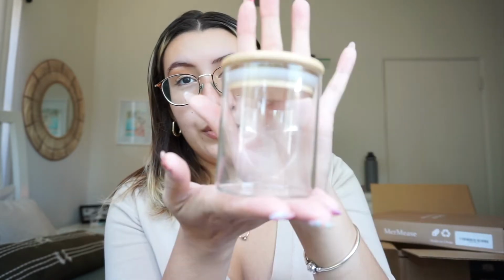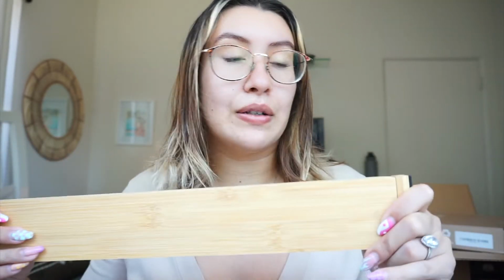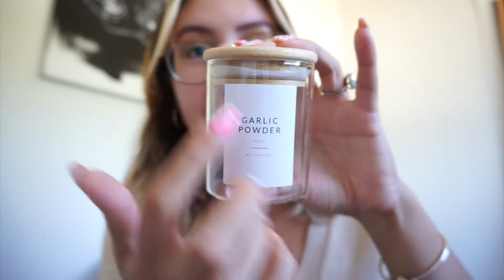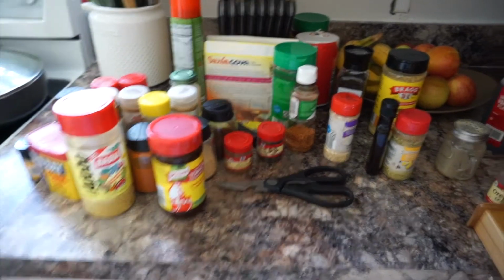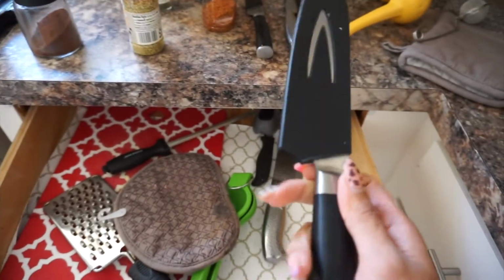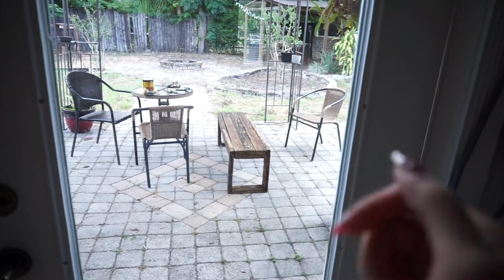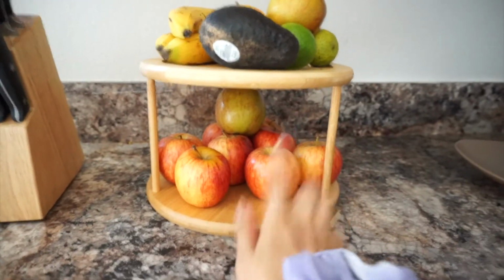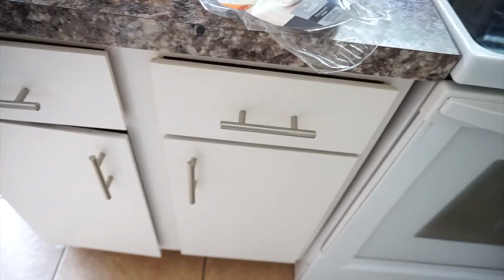KITCHEN ORGANIZATION IDEAS || AMAZON KITCHEN MUST HAVE HAUL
One of my favorite things ever is organizing which is why im super excited for todays video!!!
I finally decided to start organizing parts of my kitchen starting with my spice cabinet! I been seeing these super aesthetic spice racks all over tiktok and Pinterest which is where i got all my inspiration! I also organized my some drawers and my pot and pan cabinet!!

STAY IN MY AIRBNB!

DEPOP:  @vargassssss_